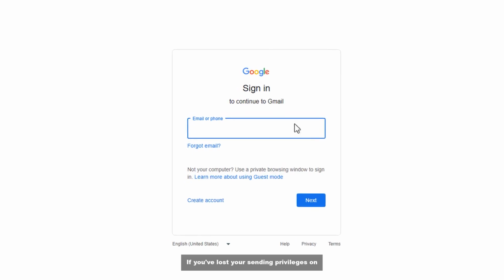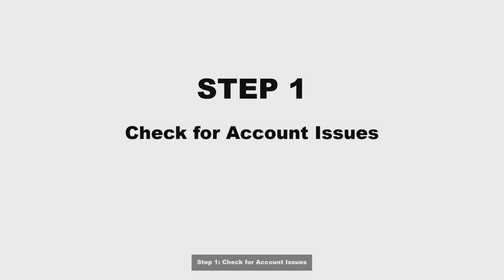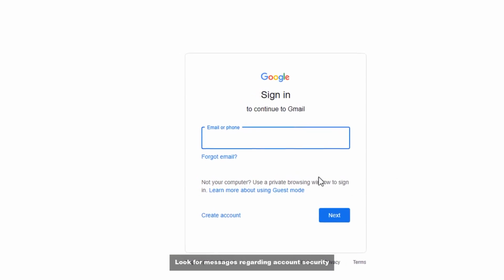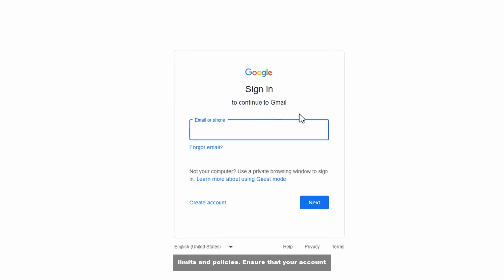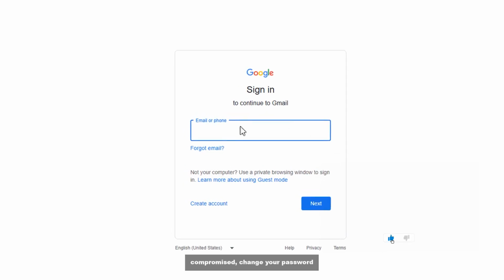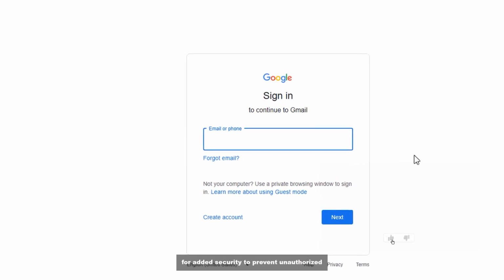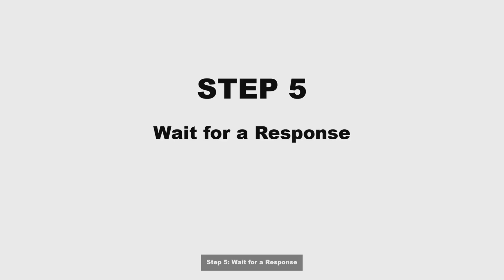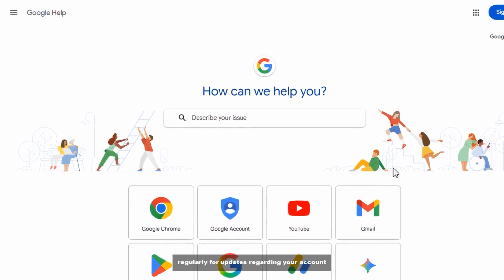How To Restore Sending Privileges On Gmail 2026 (UPDATED GUIDE)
In this video, we will show you how to restore sending privileges on Gmail 2026 (UPDATED GUIDE). If you're facing issues with sending emails, this guide will help you troubleshoot and fix the problem quickly.